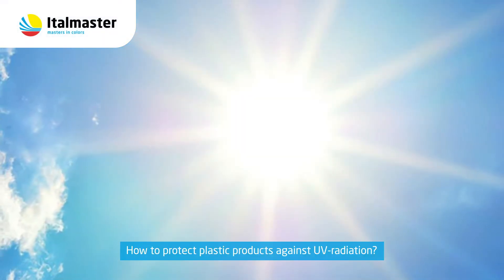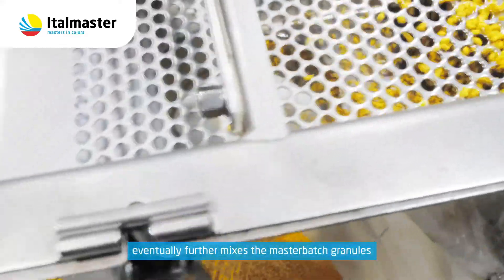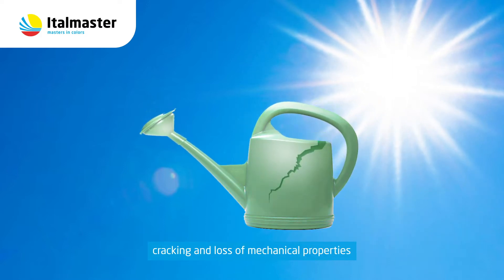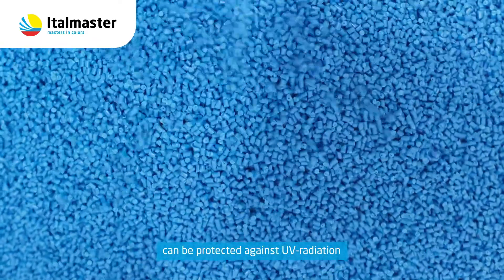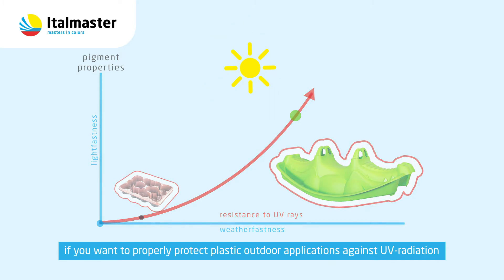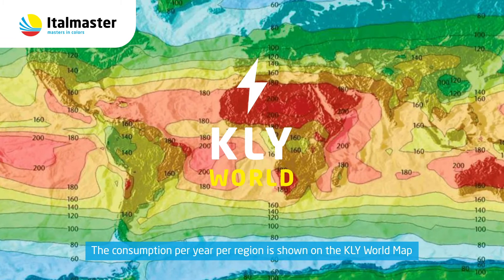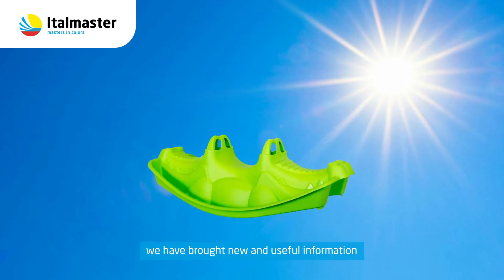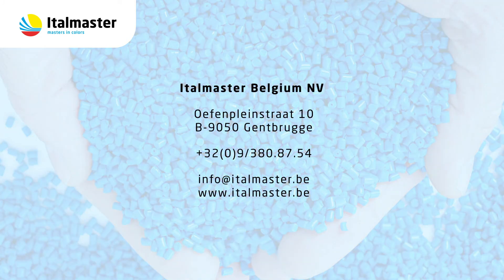How to protect plastic products against UV radiation - Video by Italmaster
A frequently asked question at Italmaster is: How do you protect plastics against UV radiation? What is a master batch and what is the difference between a mono batch and a combi batch? What are the benefits of a UV stabilizer? In this video we explain this step by step.